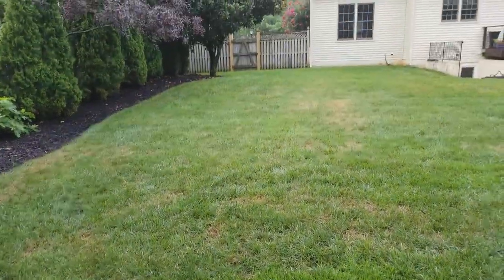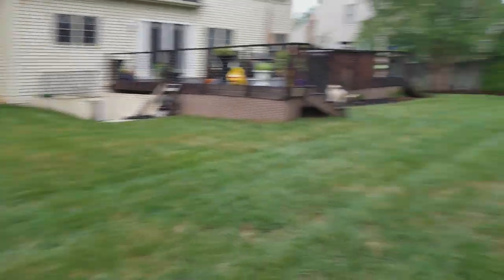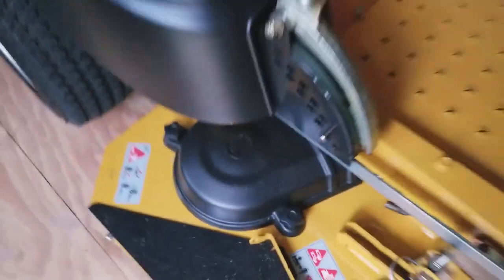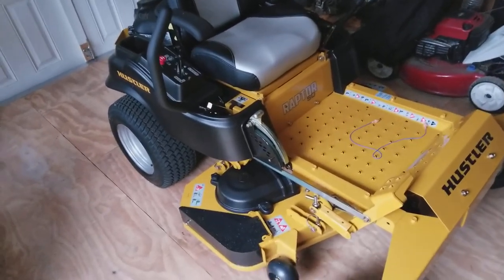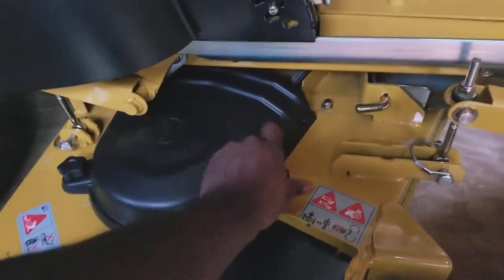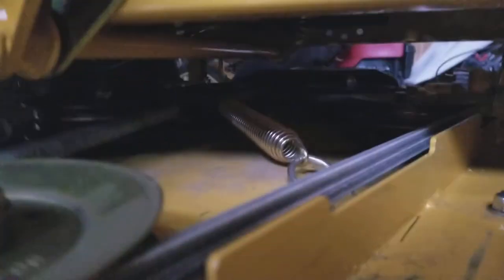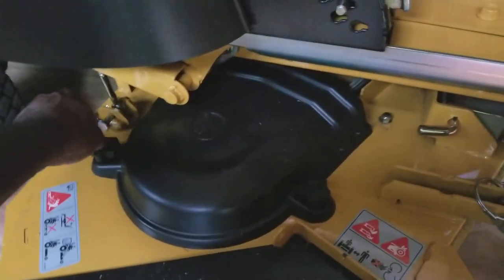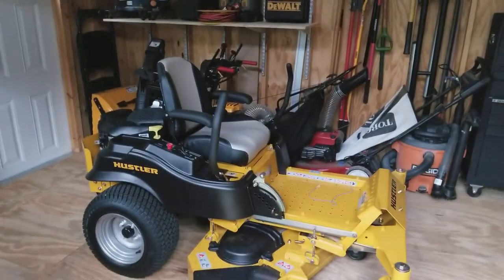Hustler Raptor SD 48 -- Belt Cover Fix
Swapped out the belt covers screws for threaded Lobe Knobs for quick belt access.
Steel City Part #: 969901
Desc: VCT.40 p-1/4-20x1/2 Elesa Lobe Knob w/ Steel Threaded Stud 1/4-20 x 1/2